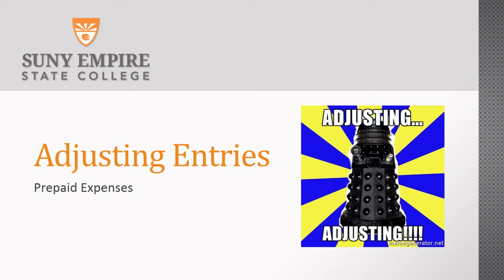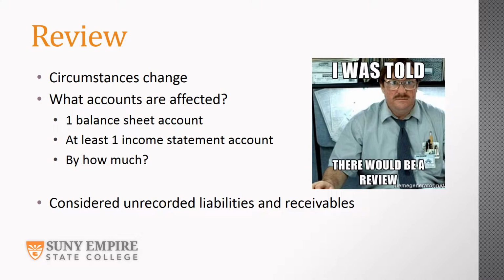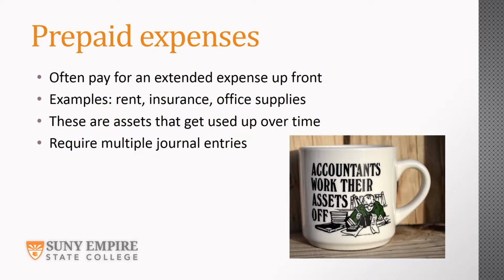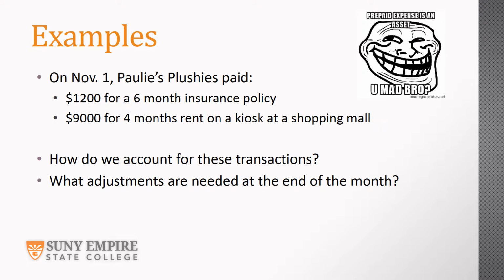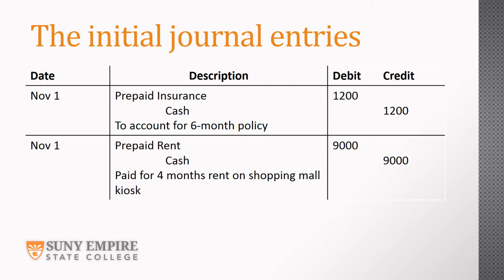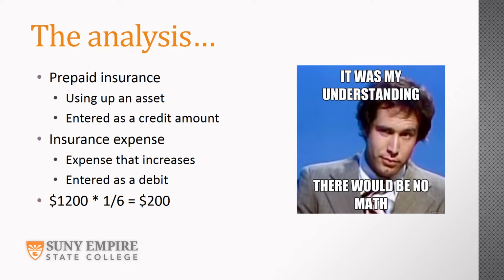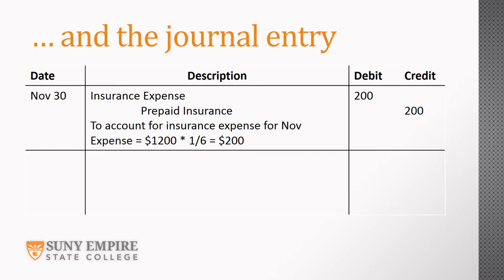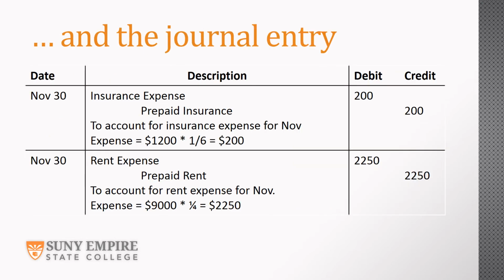adj entry 2 prepaid expenses